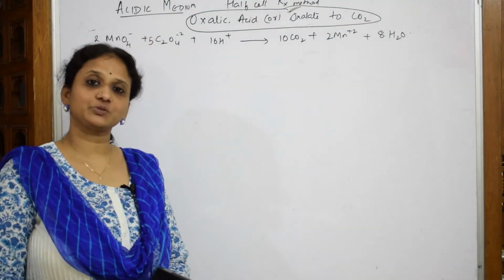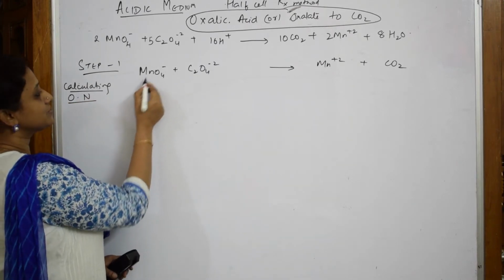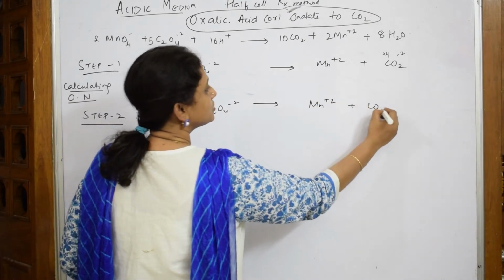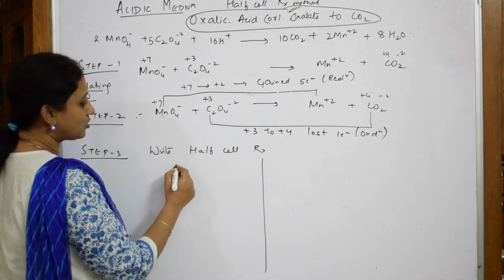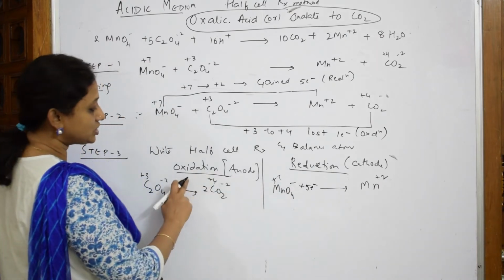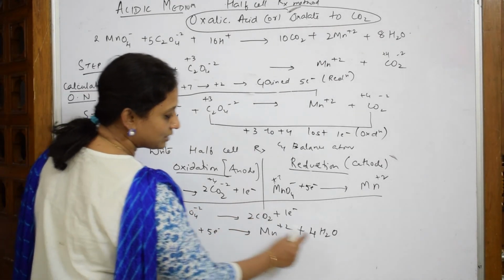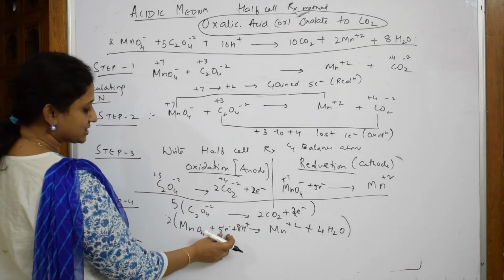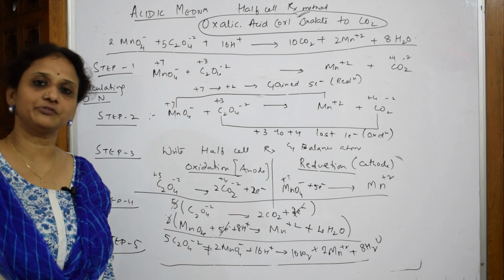Oxalates to CO2 |Part 45|Unit-8 | cbse grade 12| chemistry| d,f block